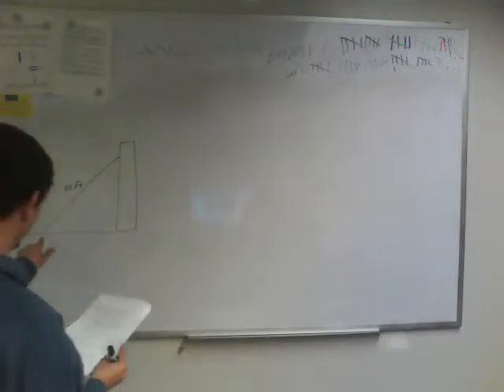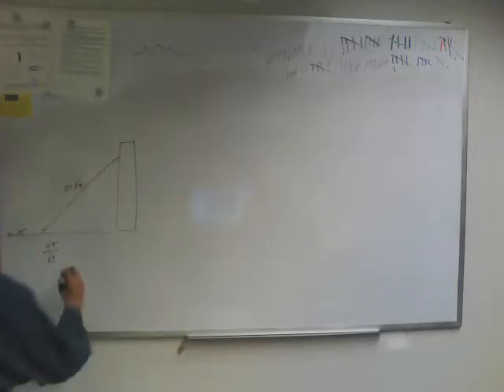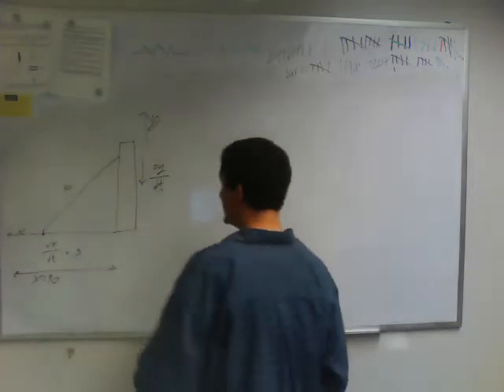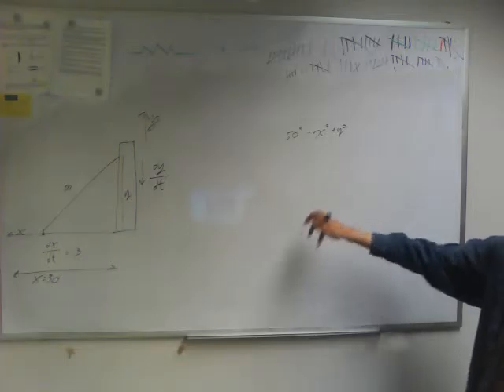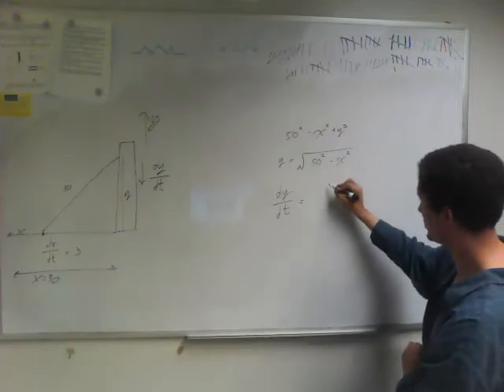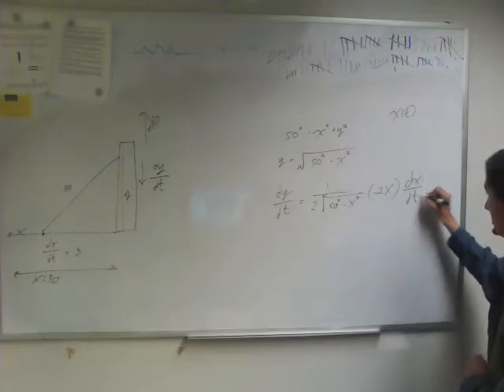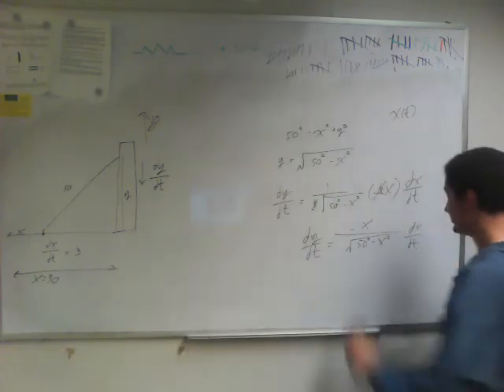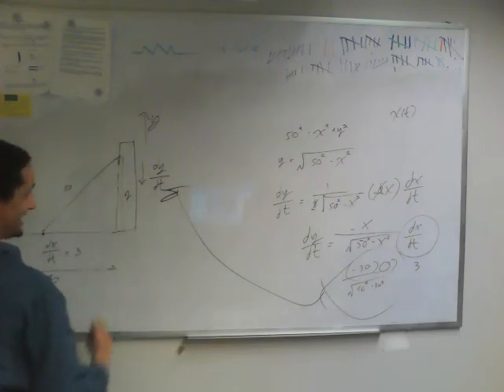Related Rates Problem; Calculus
A 50-ft ladder is placed against a large building. The base of the ladder is resting on an oil spill, and it slips away from the building at a rate of 3 ft. per minute. Find the rate of change of the height of the top of the ladder above the ground at the instant when the base of the ladder is 30 ft. from the base of the building.